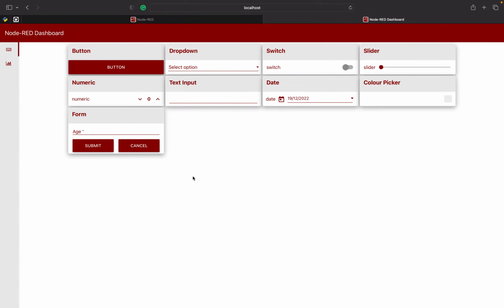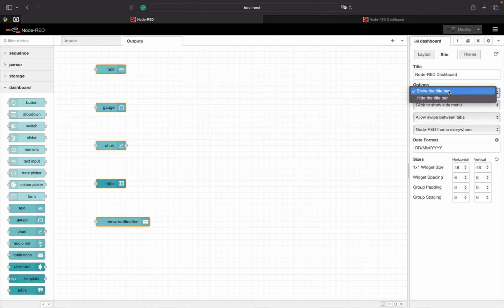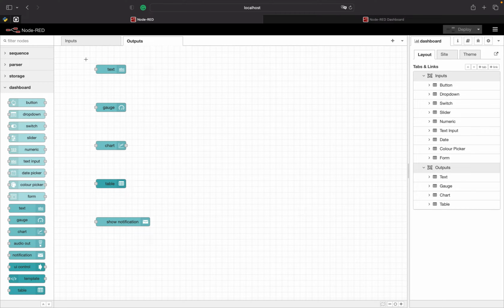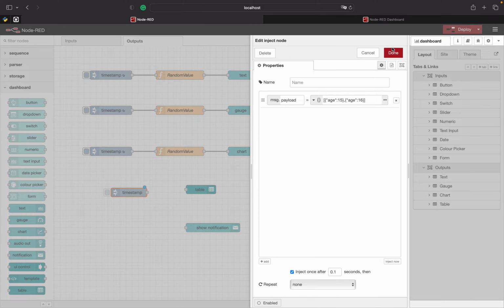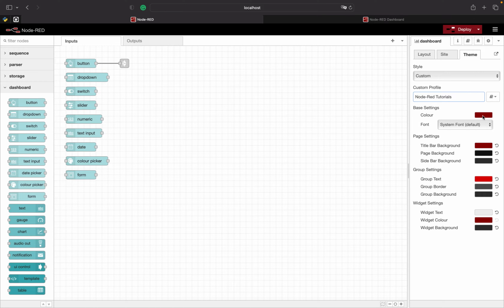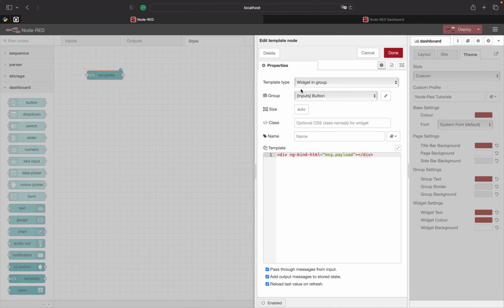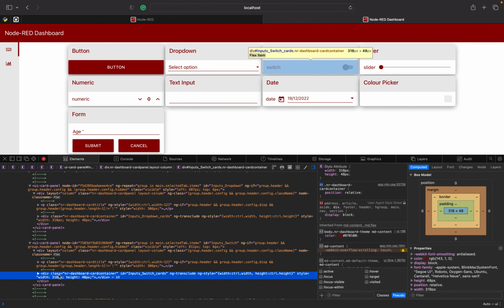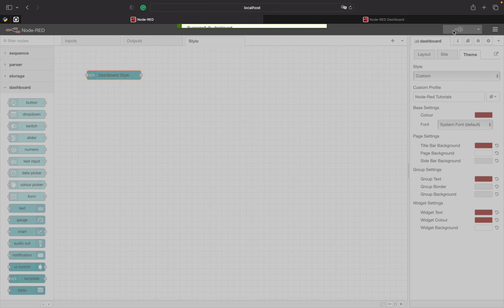How to style a custom Node Red Dashboard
Node-Red: Dashboard Styling
In this Video we learn how to define our own Style for the Node-Red Dashboard.

0:00 Introduction
0:21 Dashboard Layout
1:31 Styling the Dashboard
2:34 Tab Icons
3:27 Generate Data
5:19 Notification
5:53 Flow Clean up
6:36 Dashboard Styling
8:23 Custom CSS
9:36 Box Shadow
9:57 Rounded Corners
11:02 Group Title
12:16 Outro